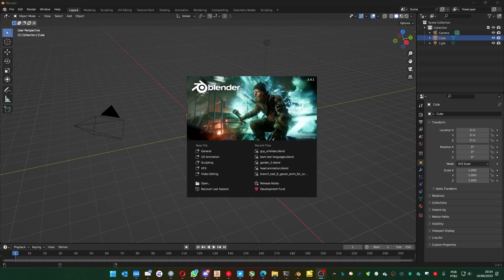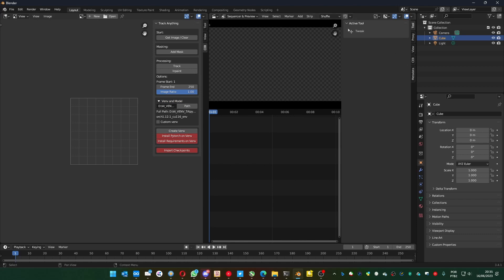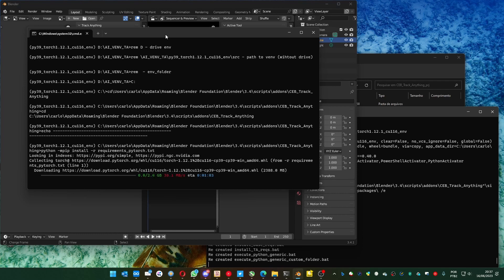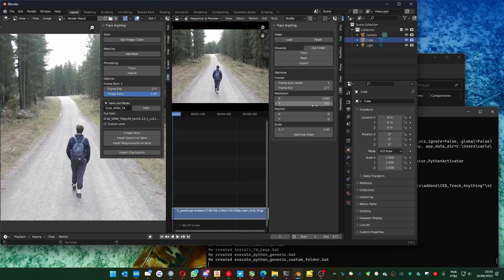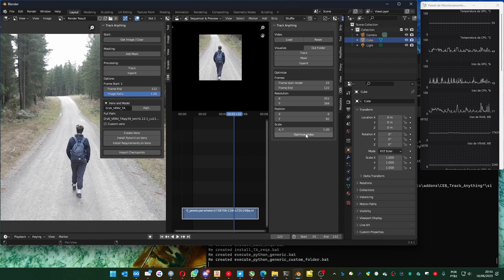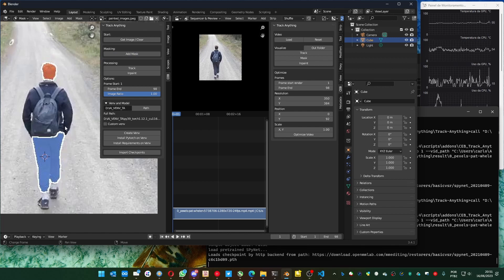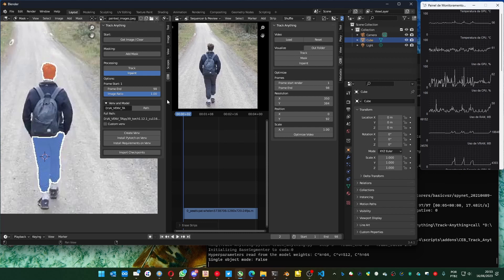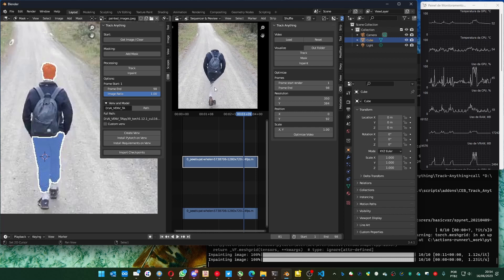CEB Track Anything 0.01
Make custom masks in a fast way, remove something from a video automatically, export masks to use elsewhere. You can do it all with CEB Track Anything. it was based